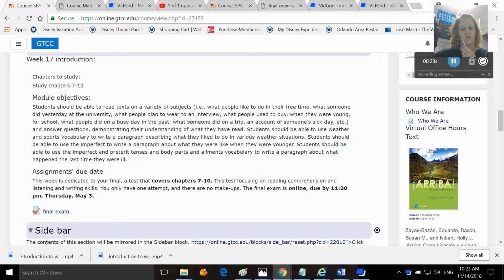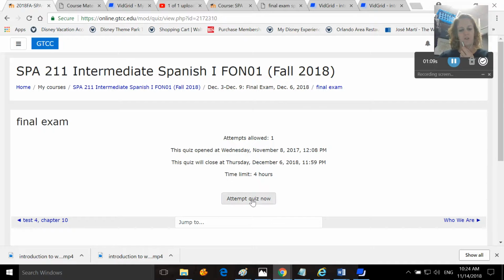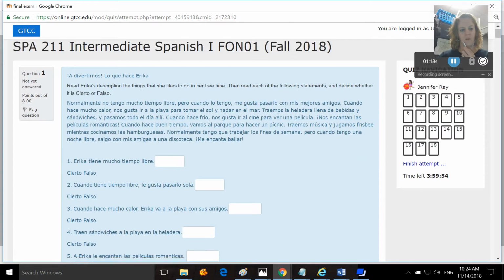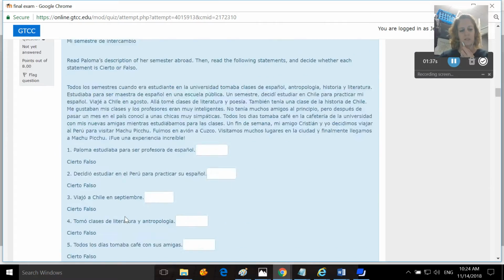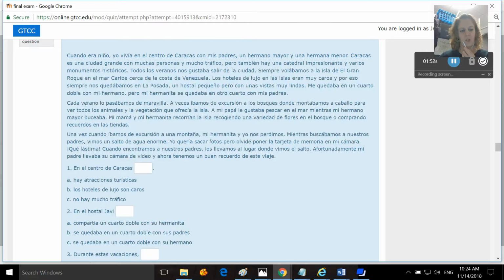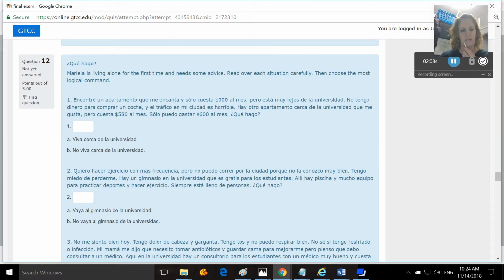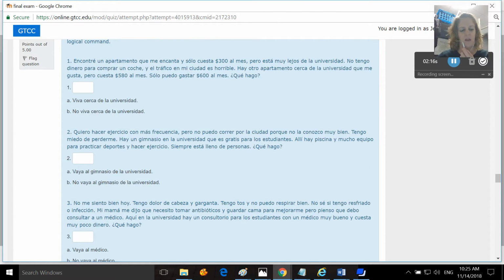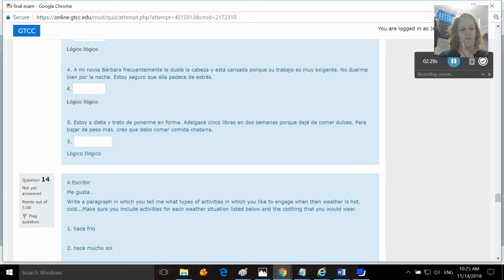introduction to week 17, SPA 211, fall 2018